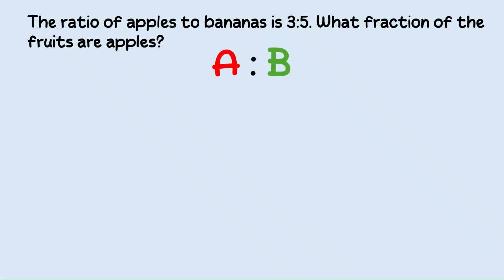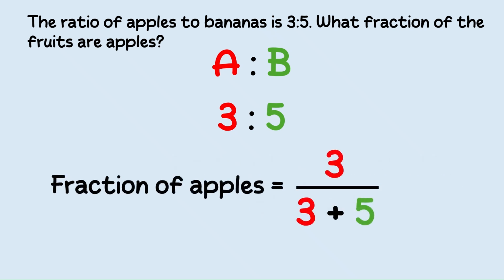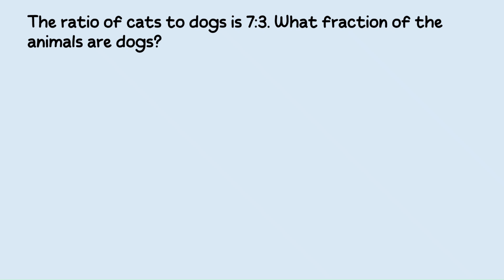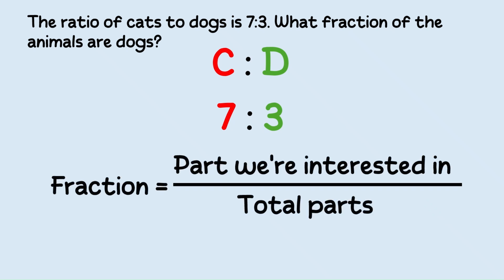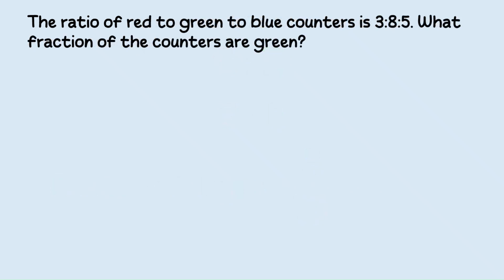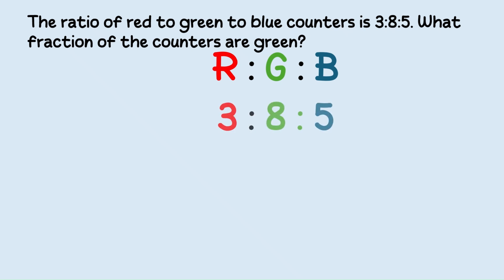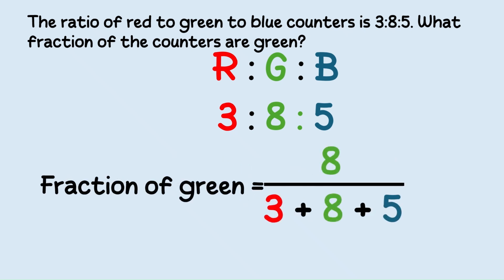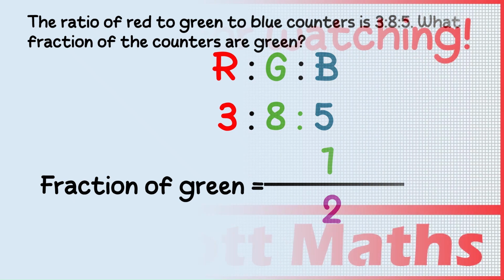Convert Ratios to Fractions | GCSE Maths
Struggling to understand ratios and fractions? 🤔 Don’t worry — in this video, we’ll show you exactly how to convert ratios to fractions step by step! Whether you’re a student revising for exams 🧠, a teacher looking for a clear explanation 👩‍🏫, or just brushing up on your math skills, this video makes it simple and fun.

✅ What you’ll learn:

The easy method to convert any ratio into a fraction